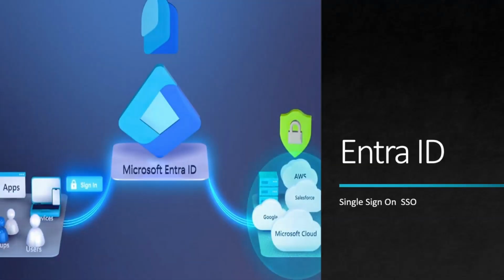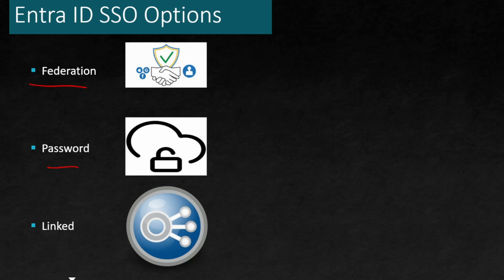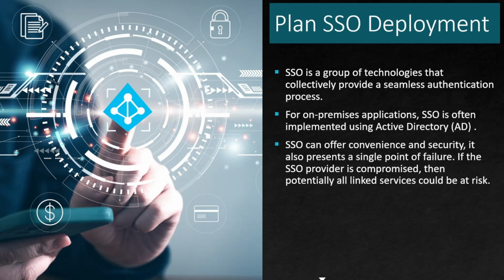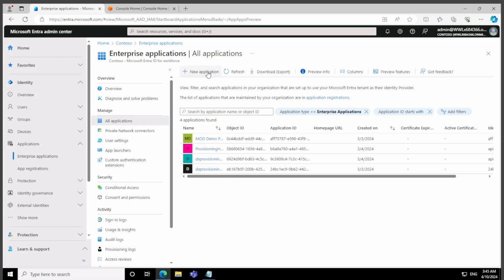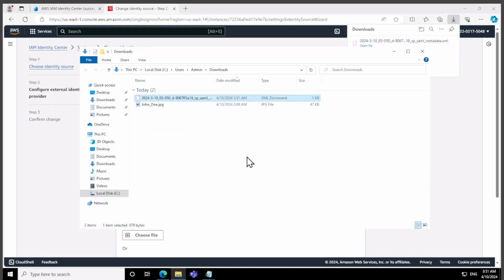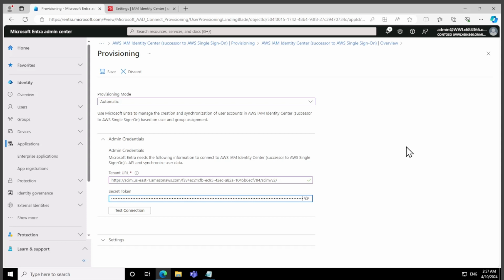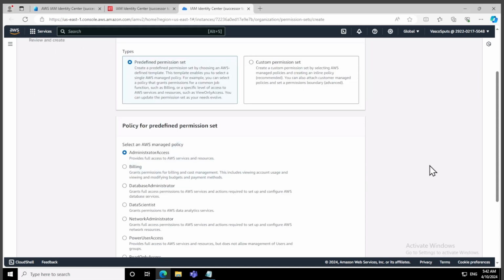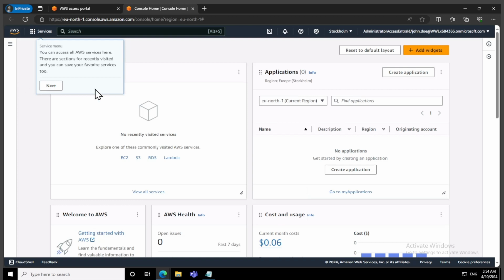EntraID SSO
In this video, I discuss Single Sign On SSO in Entra ID.
I begin by defining  SSO, making a case for the importance of SSO in solving the problem of 'password fatigue'.  I discuss the SSO options in Entra ID, highlighting the importance of planning for an SSO deployment and the prerequisites for deploying it.  I then discuss the scenario I will use to demonstrate the power of Entra ID SSO.

In the practical session, I use both the Entra Admin Console and the AWS IAM Identity Centre to showcase the implementation of SSO. I create a test user in Entra ID , add AWS IAM Identity Centre to the list of SSO Apps in Entra ID, enable AWS IAM Identity centre in the AWS Management Console.

I assign the test user in Entra ID and provision the user. In AWS IAM Identity centre I create permission sets and  add it to the user.  I then do a test proving that you can indeed provison a user in one cloud environment (Azure), and the user can sign in to another cloud environment (AWS) with the same set of credentials.

URLs
Create an Azure free account

Create an AWS free account

Tutorial: Microsoft Entra SSO integration with AWS IAM Identity Center